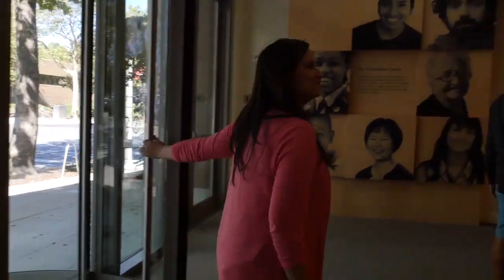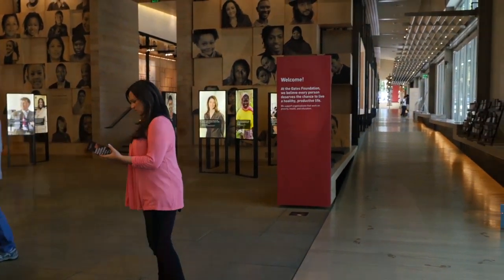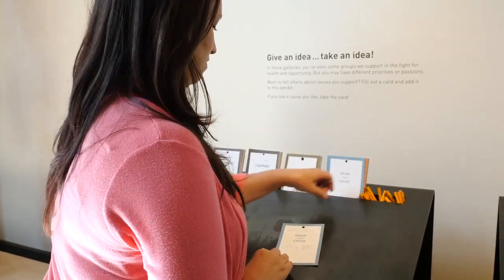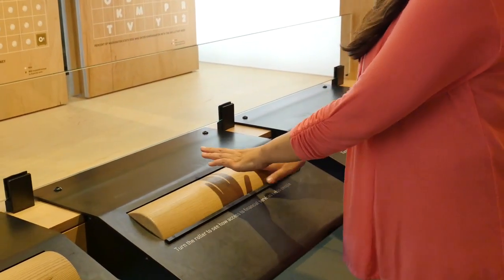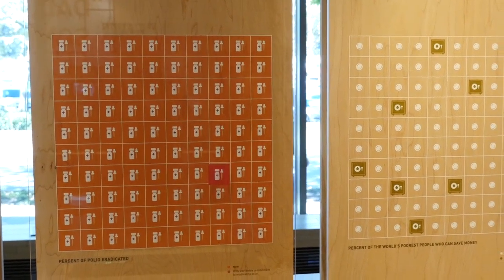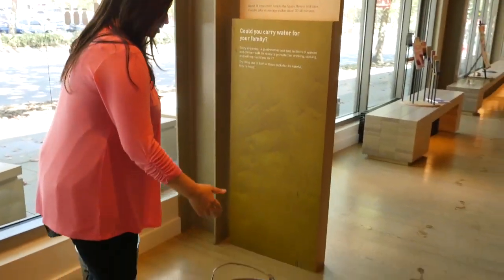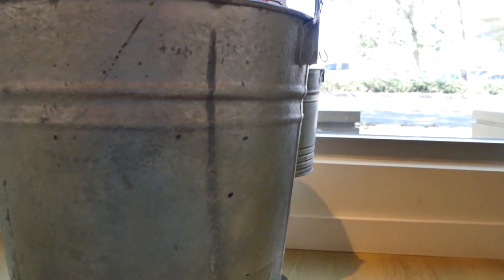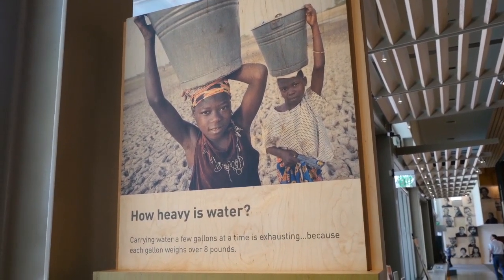Storytelling Tips from the Gates Foundation Visitor Center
This video is from the very first year we held the Nonprofit Storytelling Conference. To learn more about this year's conference go to: